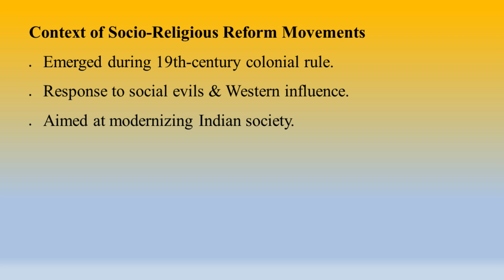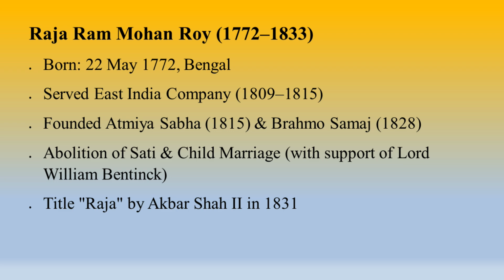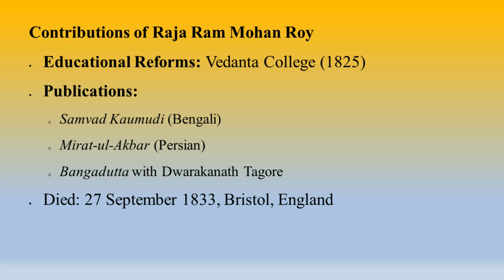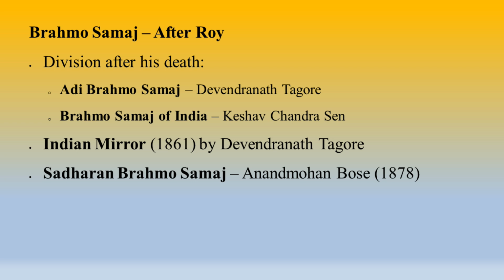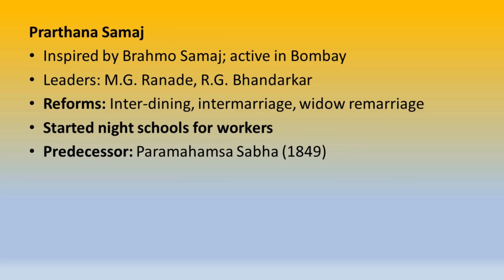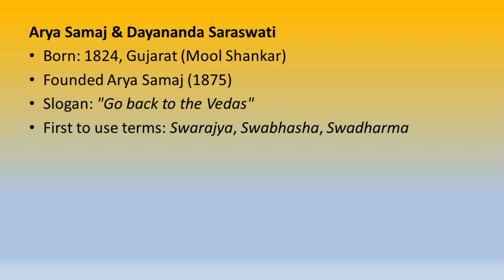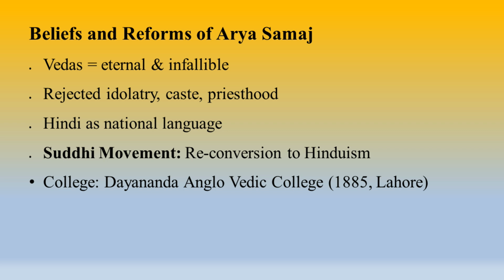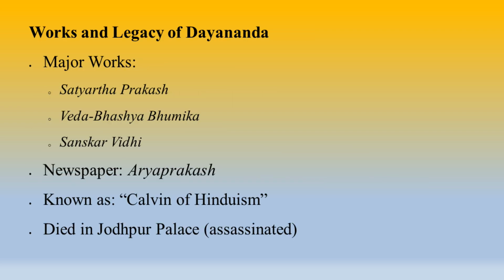003_Indian Renaissance Socio Religious Reform Movements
Indian Renaissance: Socio-Religious Reform Movements
Today, we will explore the Indian Renaissance—a period of profound transformation in India during the 19th century. Our focus will be on the Socio-Religious Reform Movements that shaped modern Indian society and laid the foundation for the Indian freedom struggle.
Introduction
To understand these movements, we must view them in their historical context.
The early 19th century in India was a time of deep social inequality—practices like Sati, child marriage, caste-based discrimination, and superstitions were rampant.
These reform movements arose in response to these social evils, heavily influenced by both Indian philosophical thought and Western liberal values.
Raja Ram Mohan Roy (1772–1833)
We begin with Raja Ram Mohan Roy, widely known as the Father of Indian Renaissance.
Born in Bengal in 1772, he worked for the East India Company between 1809 and 1815.
In 1815, he founded the Atmiya Sabha and later the Brahmo Samaj in 1828, a movement that promoted monotheism and rationalism.
His reformist spirit led to the abolition of Sati and child marriage through his tireless lobbying.
In 1831, he was honored with the title “Raja” by Mughal Emperor Akbar Shah II.
Contributions of Raja Ram Mohan Roy

Roy believed education was essential for progress.
In 1825, he established the Vedanta College in Calcutta to promote a blend of Western science and Indian philosophy.
He was also a pioneer in journalism—publishing Samvad Kaumudi in Bengali and Mirat-ul-Akbar in Persian.
With Dwarakanath Tagore, he started the newspaper Bangadatta.
He died in 1833 in Bristol, England, but his legacy lived on through the Brahmo Samaj.
Brahmo Samaj – After Roy
After Roy's death, the Brahmo Samaj split into various sects:
• The Adi Brahmo Samaj, led by Devendranath Tagore.
• The Brahmo Samaj of India, under Keshav Chandra Sen, formed in 1866.
Devendranath also founded the Tatwabodhini Sabha and launched the Indian Mirror newspaper in 1861.
Later, Anandmohan Bose founded the Sadharan Brahmo Samaj in 1878 to continue reformist work with a more democratic structure.
Prarthana Samaj

Moving westward to Bombay, we find the Prarthana Samaj, inspired by the Brahmo movement.
This movement emphasized social reforms such as inter-dining, inter-caste marriage, and widow remarriage.
Its key leaders included M.G. Ranade and R.G. Bhandarkar.
It also took practical steps like opening night schools for workers.
Interestingly, its immediate predecessor was the Paramahamsa Sabha—a secret society formed in 1849 for spiritual and social discourse.
Arya Samaj & Dayananda Saraswati
Next, we look at the powerful reformist force from Gujarat—Dayananda Saraswati, born in 1824 as Mool Shankar.
He founded the Arya Samaj in 1875.
He championed the slogan “Go back to the Vedas,” believing the Vedas to be eternal and infallible.
He was a fierce critic of idolatry, ritualism, casteism, and priestly dominance.
Beliefs and Reforms of Arya Samaj
Dayananda was one of the first to advocate for:
• Swarajya – Self-rule
• Swabhasha – Use of native language
• Swadharma – Personal duty and ethics
He promoted Hindi as the national language and initiated the Suddhi Movement to reconvert those who had adopted other religions.
In 1885, the Dayananda Anglo Vedic College was established in Lahore to blend modern education with Vedic values.
Works and Legacy of Dayananda
His major works include:
• Satyartha Prakash
• Veda Bhashya Bhumika
• Sanskar Vidhi
He also launched the newspaper Aryaprakash.
For his impact, he is often referred to as the “Calvin of Hinduism.”
Sadly, his life ended in 1883, when he was poisoned in Jodhpur Palace due to his outspoken views.
Impact of Socio-Religious Movements
All these movements had a profound impact on Indian society:
• They challenged age-old superstitions and social evils.
• They encouraged rational thought, education, and women’s empowerment.
• They sowed the seeds of nationalism and gave rise to a new Indian identity, ready to challenge British colonial rule.
Conclusion
In conclusion, the socio-religious reformers were not just visionaries—they were bridge-builders between India's past and future.
Their courage and intellect helped awaken the Indian spirit, making the nation more confident, modern, and inclusive.
Their efforts echo even today in our Constitution and civil society.